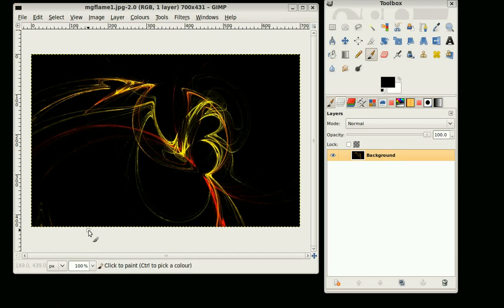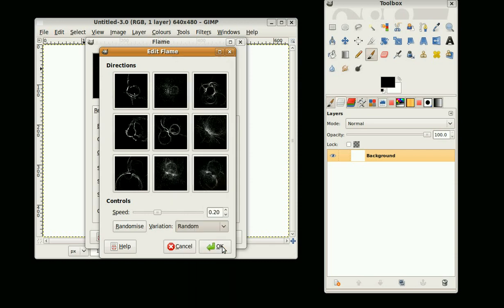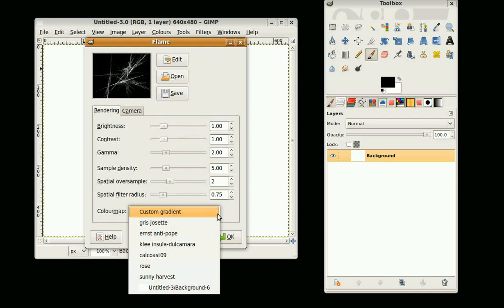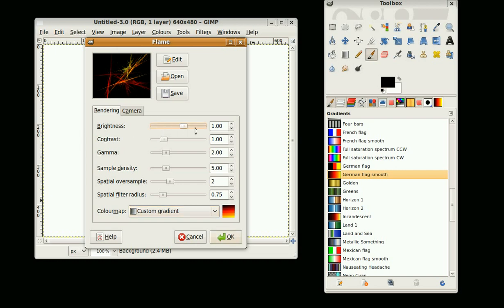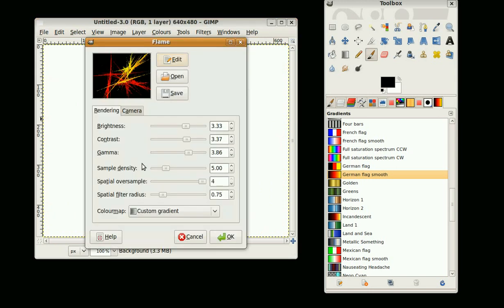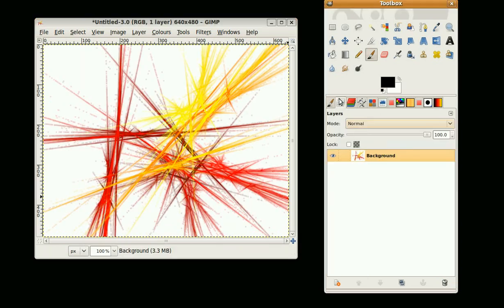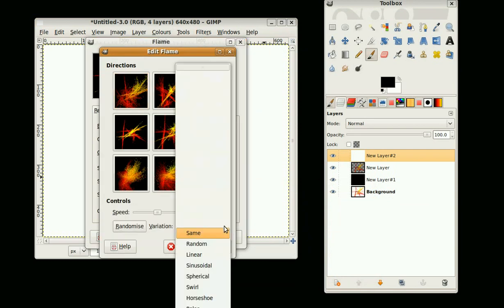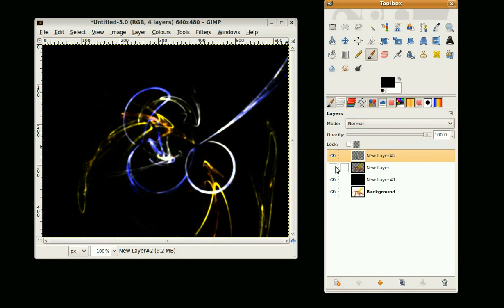Gimp Tutorial: flame tool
Gimp tutorial. How to use the flame tool in gimp.